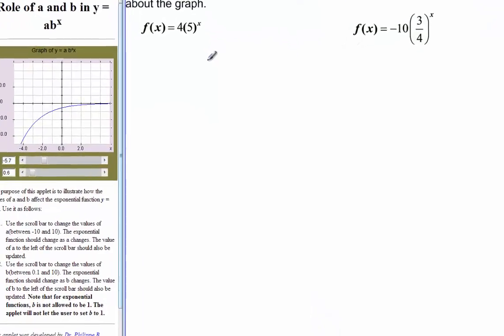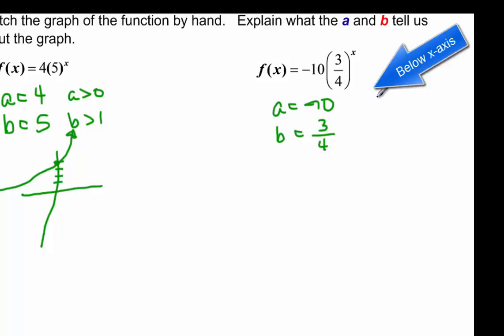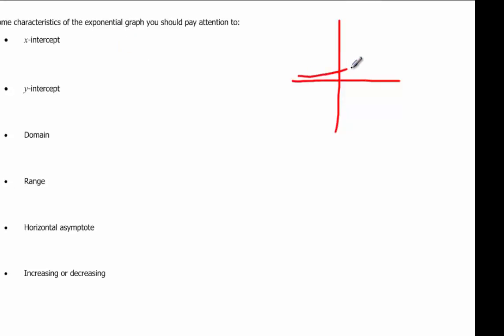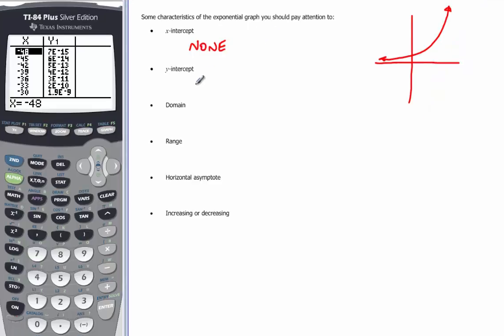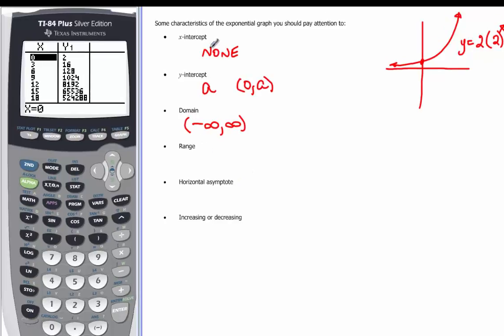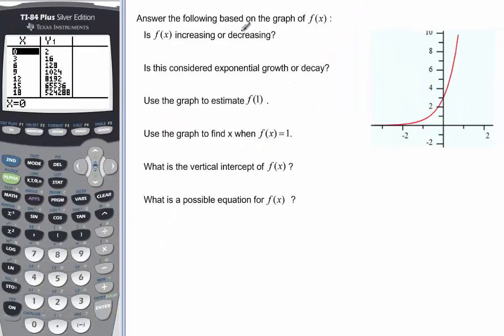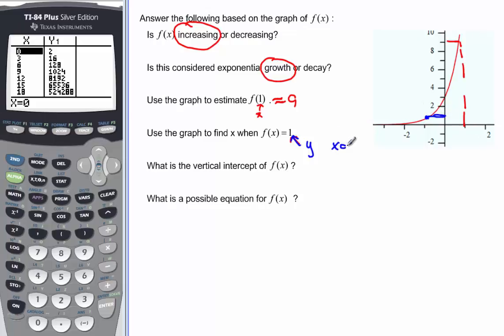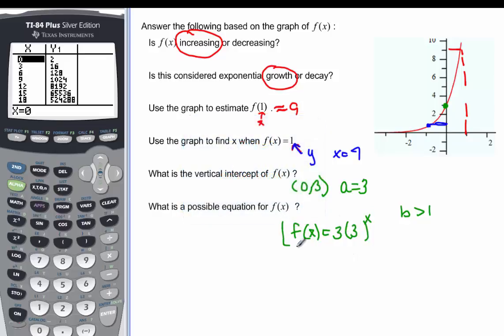110-25b Exponential Graphs 2 6-16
Look at characteristics of exponentials graphs and find equations from a graph.